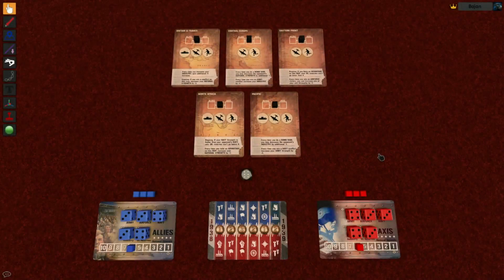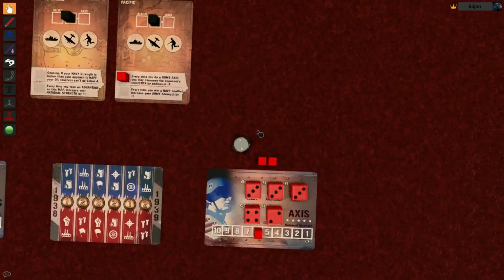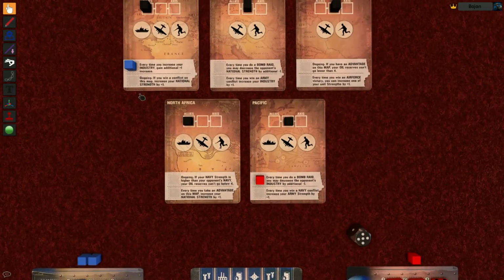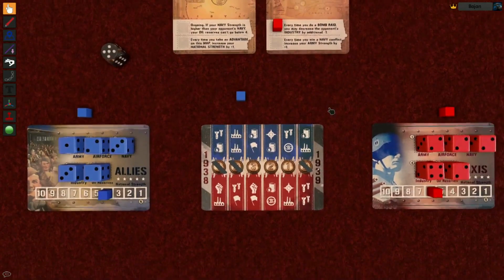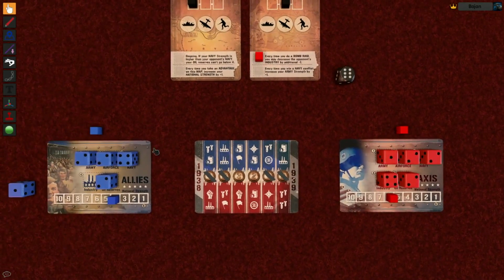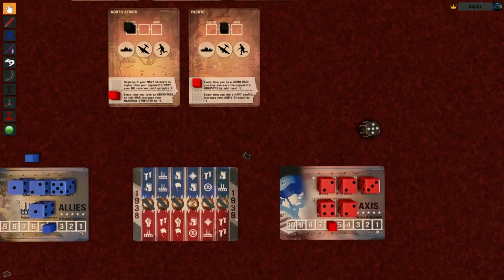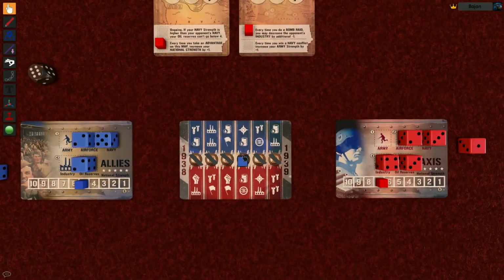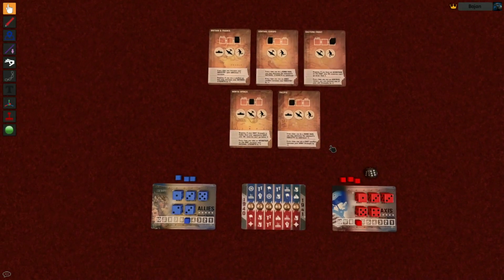World at War - Playthrough video 1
Playing both sides to show you the flow of the game.